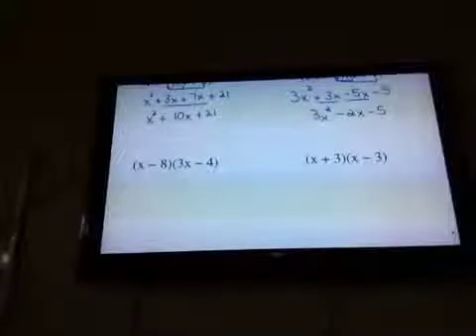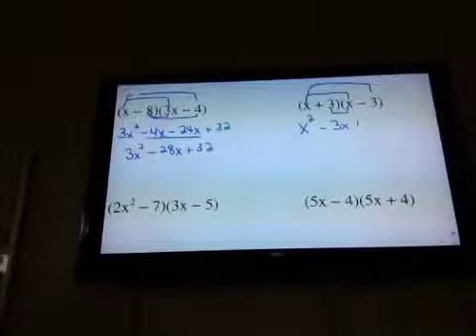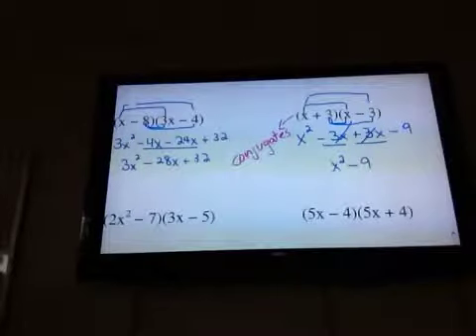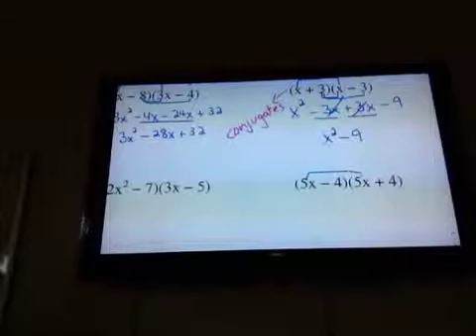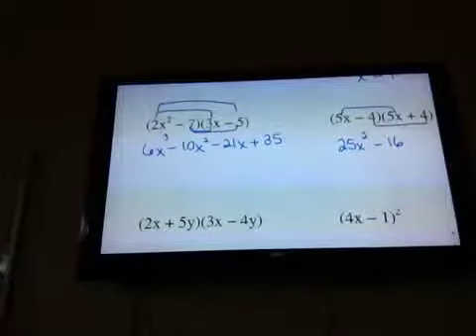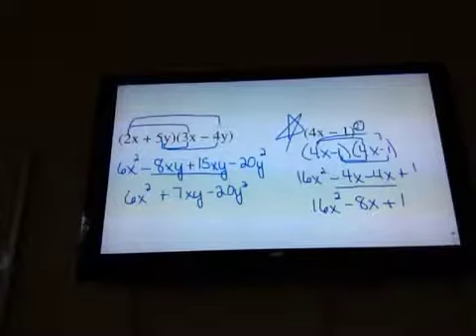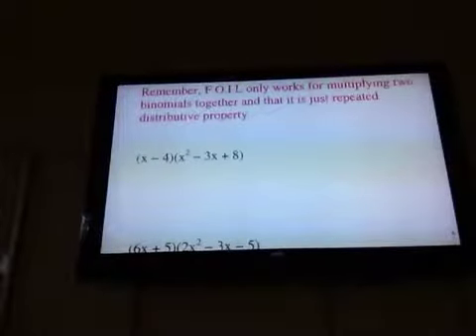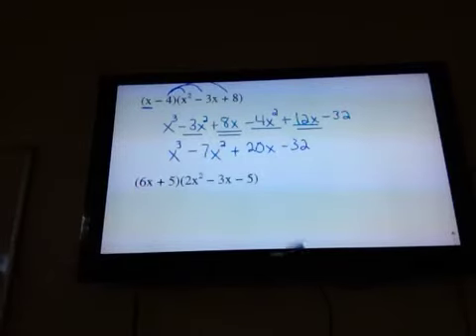Algebra 1 Goal 3.3 B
Apply the distributive property